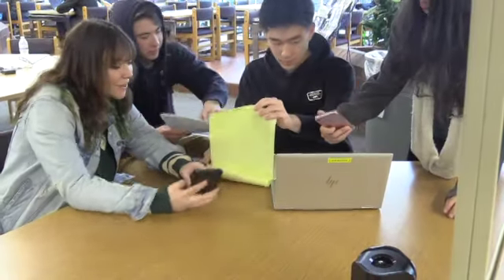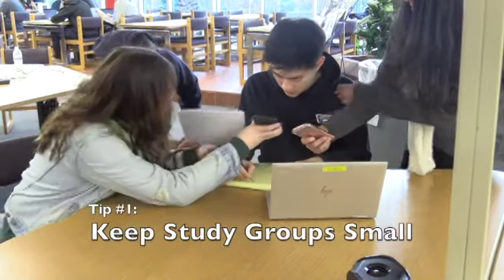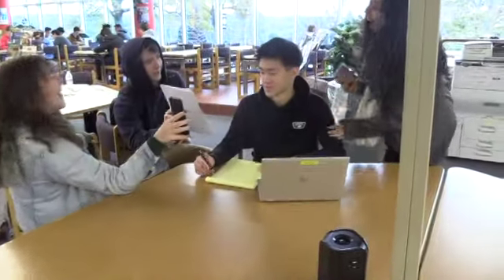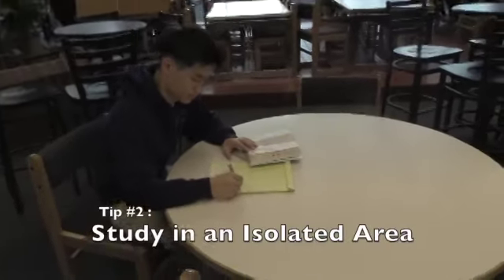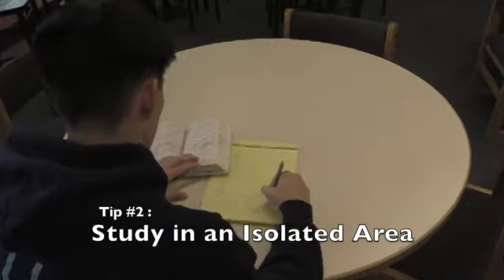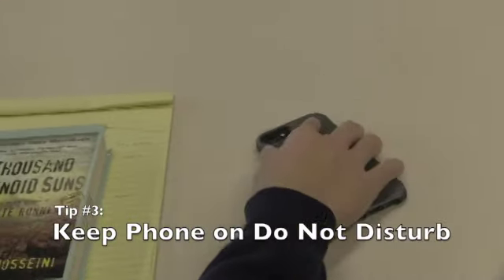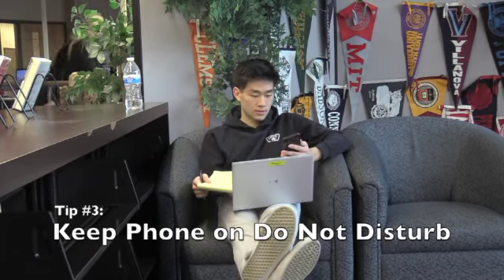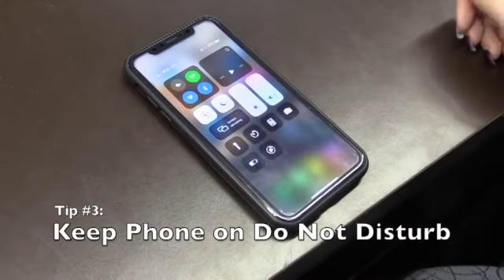How To Study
Digital Broadcast Journalism
Mahwah High School

Created by: Kevin, Hansel, Ayushi, and Katie